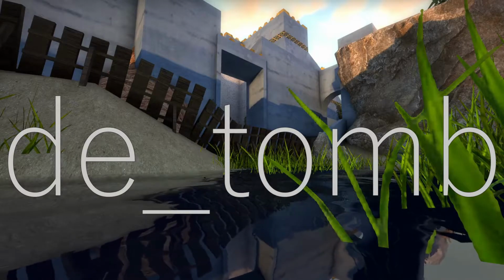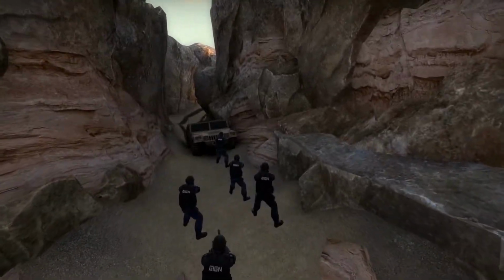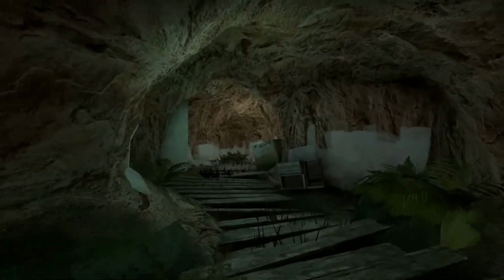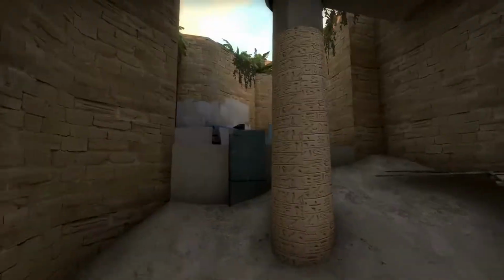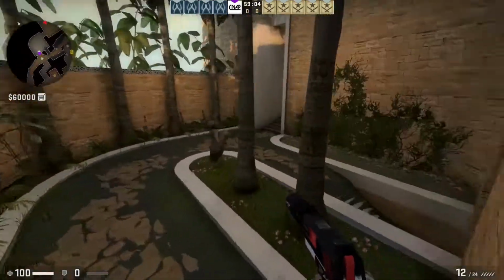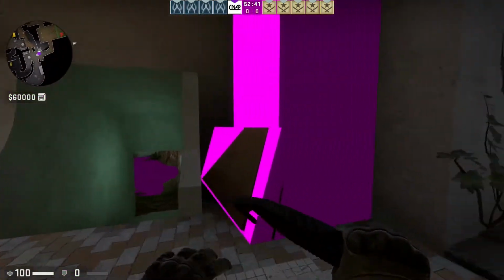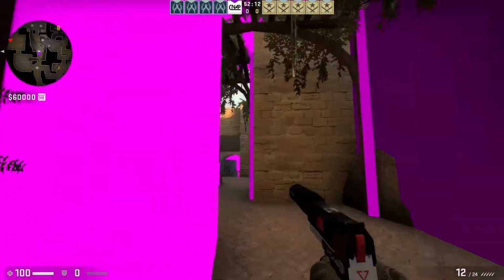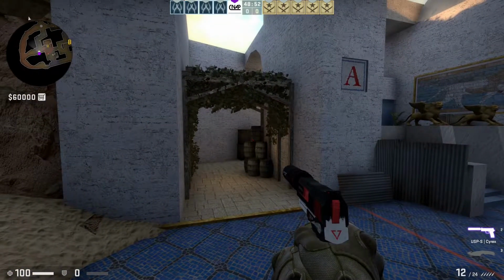CS:GO Custom Map Feedback #2 - de_tomb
Send your own map to:
Be sure to add an imgur link if there are no pictures on the workshop page.
Also known issues and the name you want to be referred as would be appreciated.